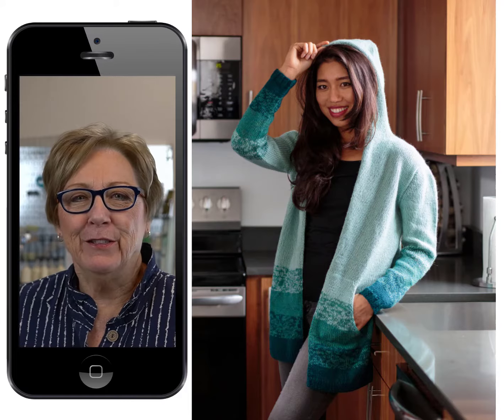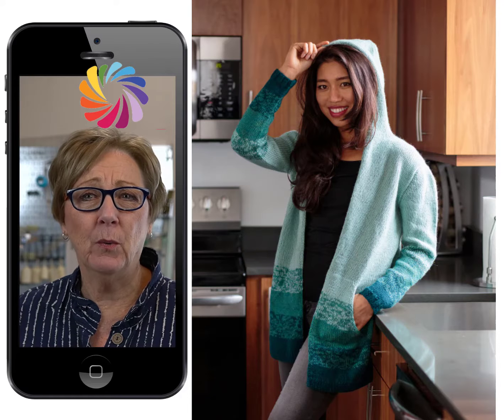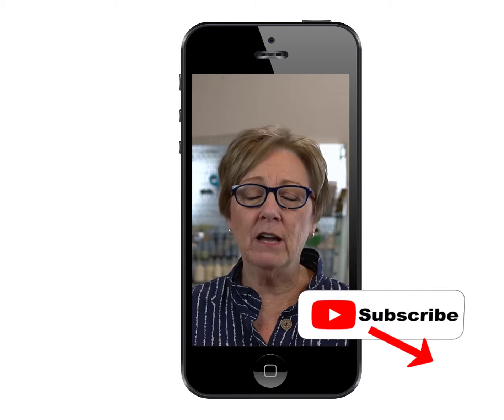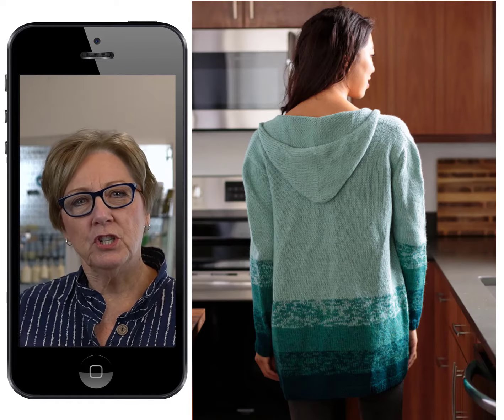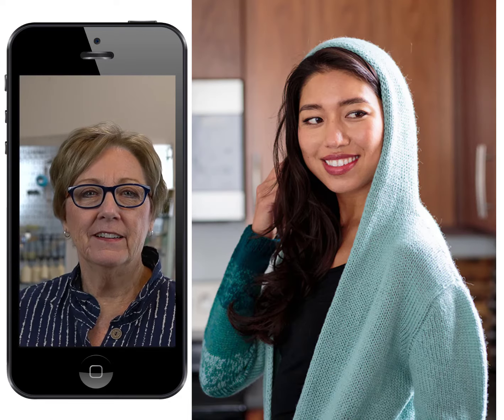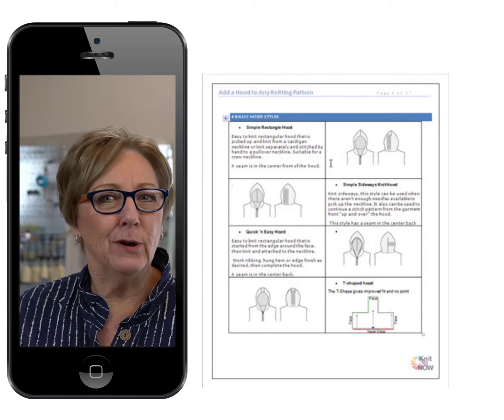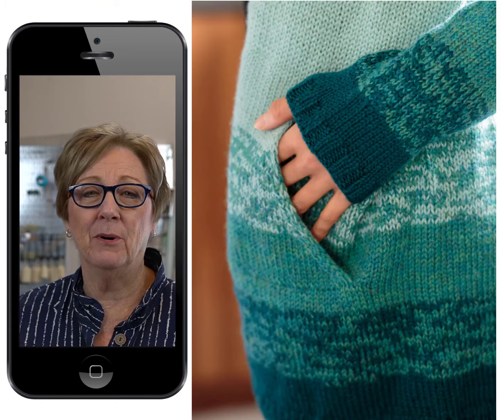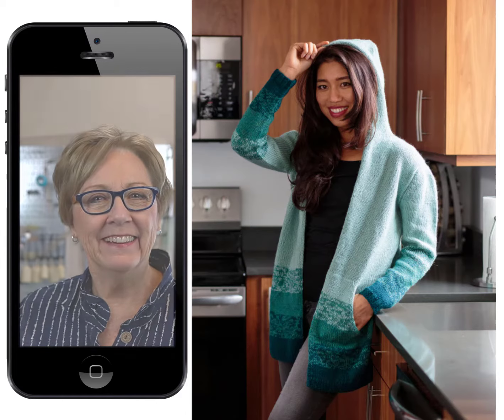everett street youtube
Simple, stylish, and cozy, this hooded cardigan invites its wearer to nestle on in. This is SO Knit-Able on the machine.

- Knit the hood with the body of the sweater
- Add the Kangaroo Pockets on the machine
- Knit any armhole style
- Finish FAST with the recommended I-Cord Edging